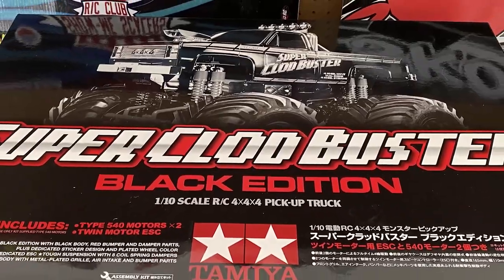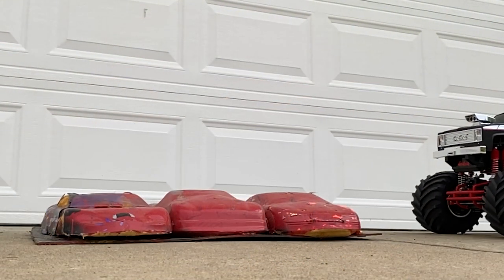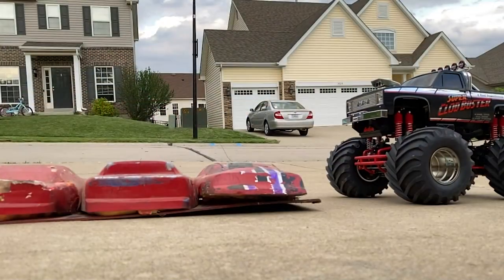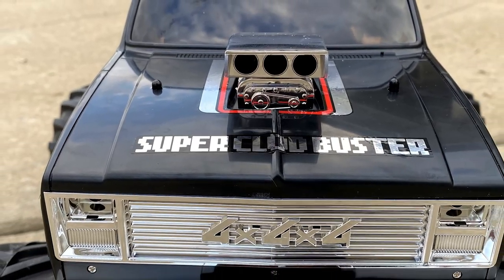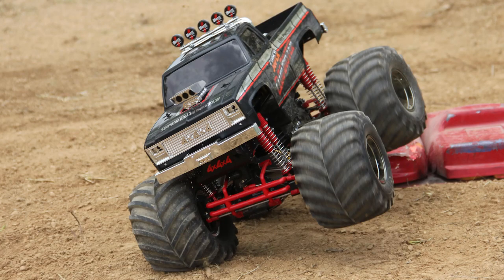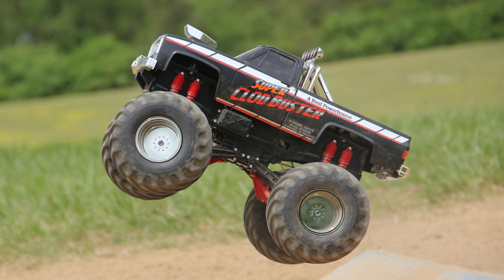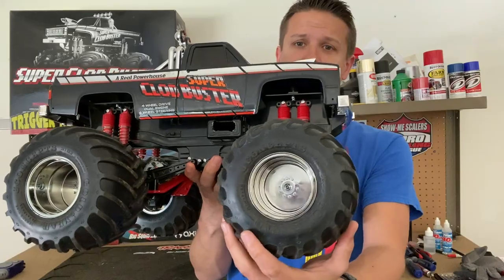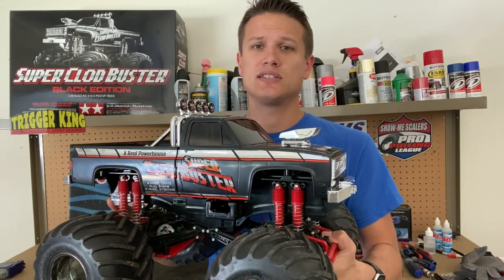Tamiya Super Clod Buster Black Edition Review - Trigger King R/C Monster Trucks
Here is a review of the Tamiya Super Clod Buster Black Edition, as it's in box stock form! This truck will be heavily modified soon!